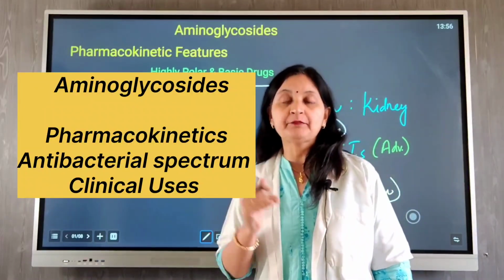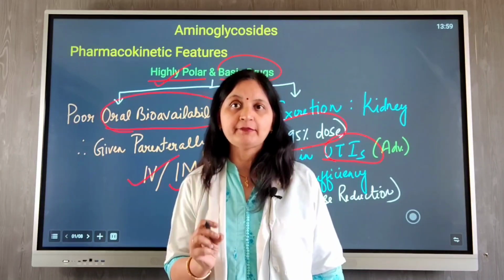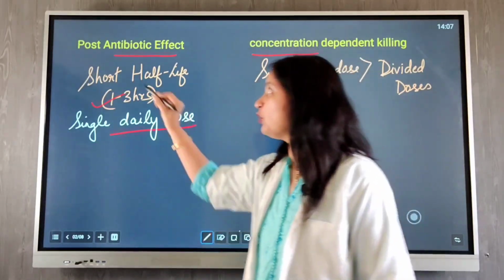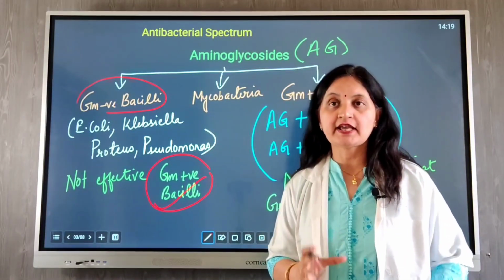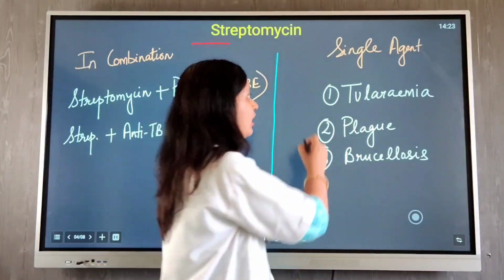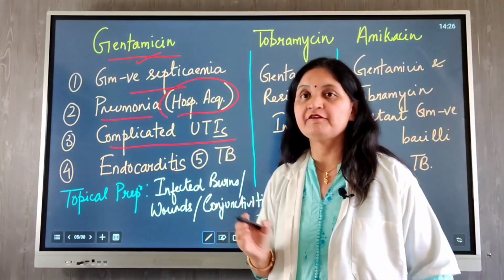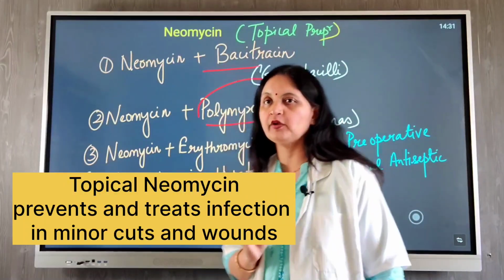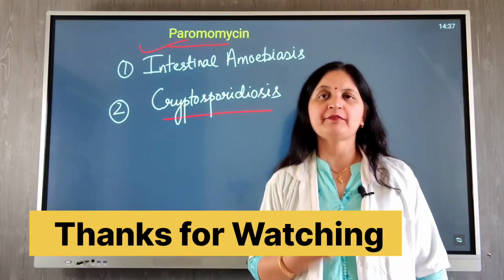Aminoglycosides In Clinical Practice : When And Why To Use Them ?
Video discusses key pharmacokinetic features, antibacterial spectrum and clinical uses of Aminoglycosides